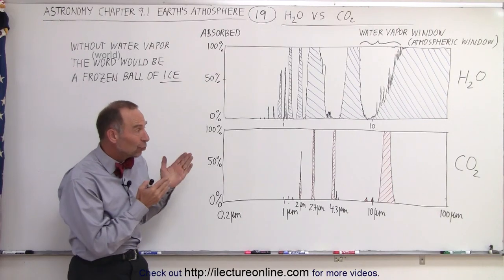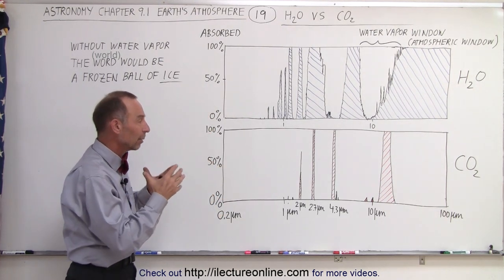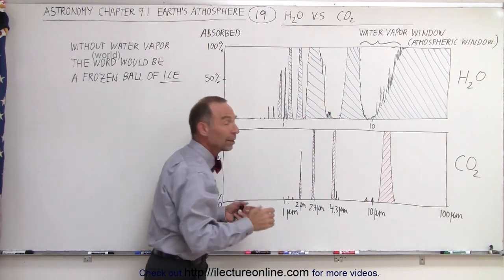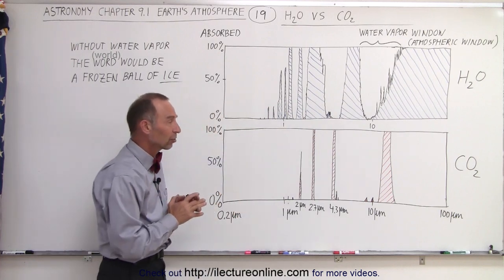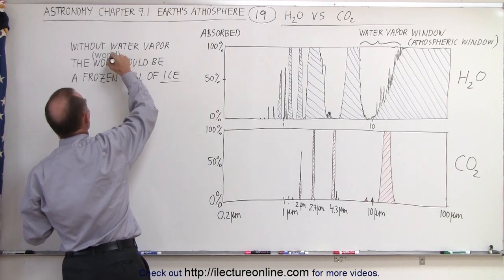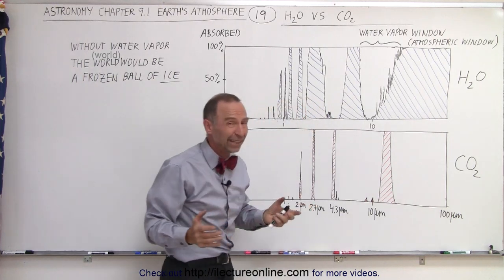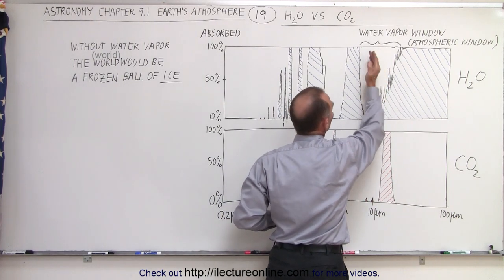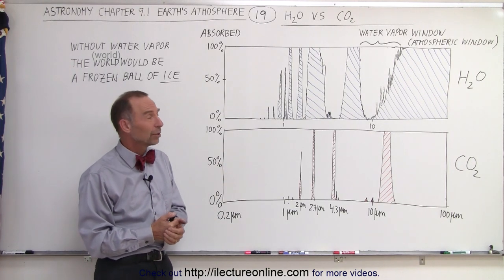Astronomy - Ch. 9.1: Earth's Atmosphere (19 of 61) How H2O Absorption Spectrum Compares to CO2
In this video I will graphically show the differences between how water vapor and carbon dioxide absorb our Sun's energy.